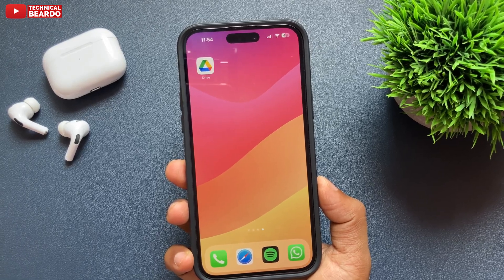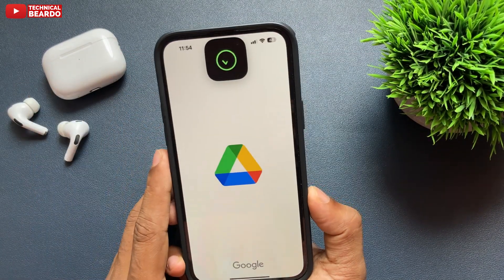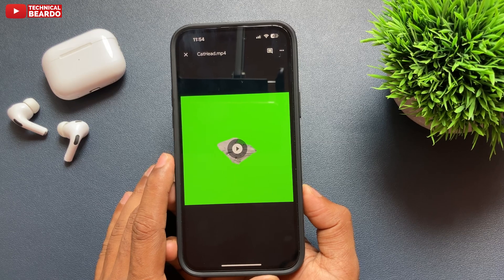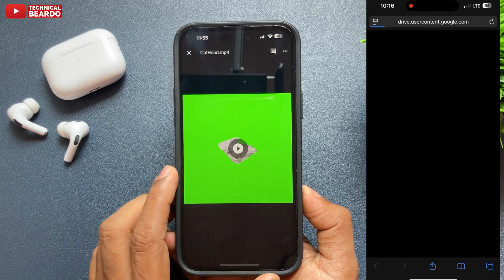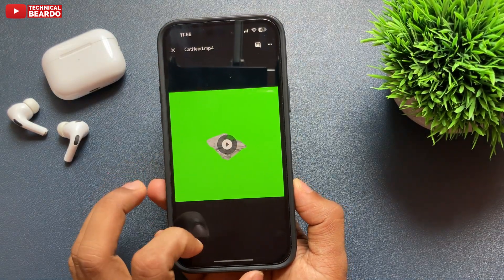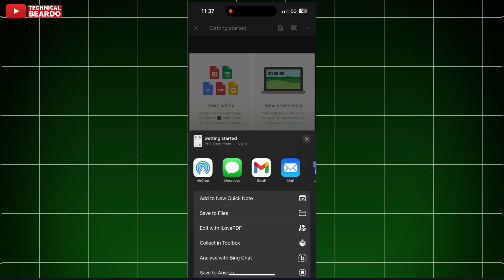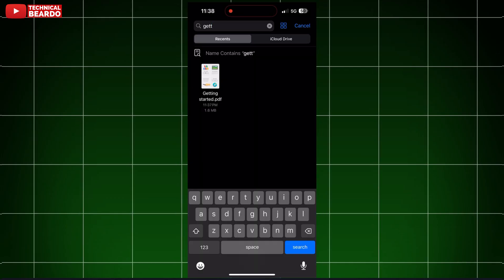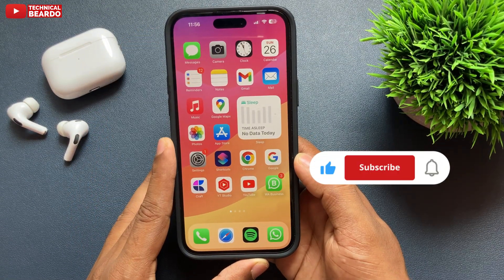How to Download and Save Google Drive Files on iPhone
this video talks about how to save and download google drive link files on iPhone. you can easily save files on iPhone shared through google drive links. This is best way to learn how to open google drive links on iPhone and download the files.

Watch these iPhone-Related videos as well:
How to Clear iCloud Storage: youtu.be/zPih2ck3Mrc
iPhone Call trick: youtu.be/RK96dn3DrzQ
Get Live voicemail on iPhone: youtu.be/ozLrRLhLMks
Sideloading apps on iPhone: youtu.be/WpG0CwRWDCw